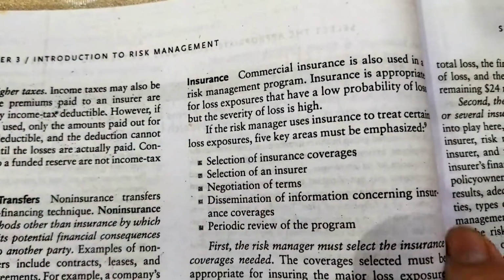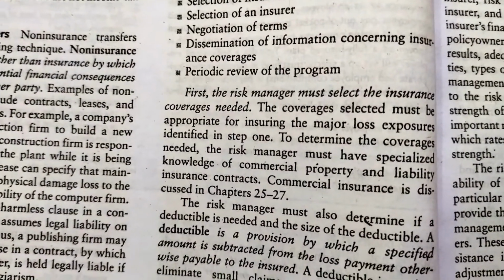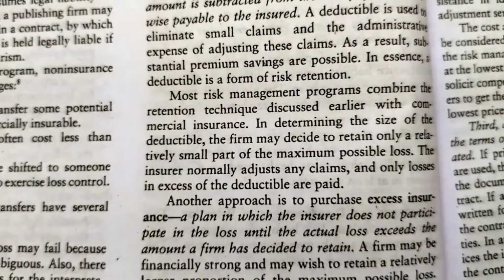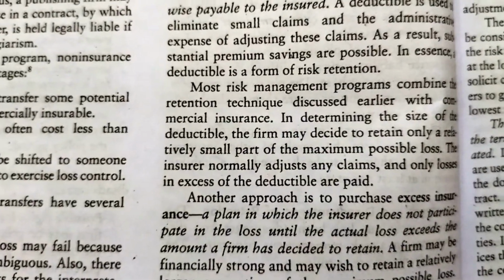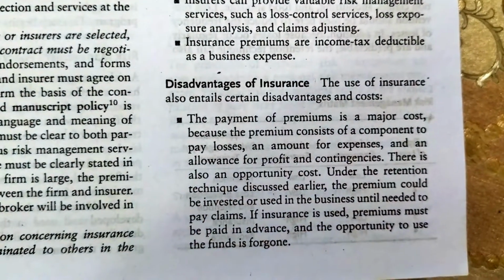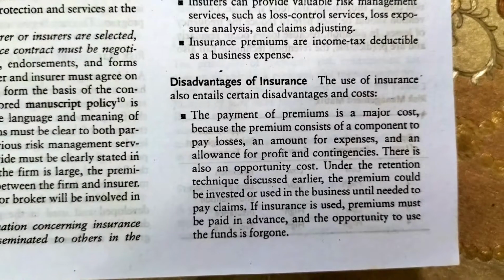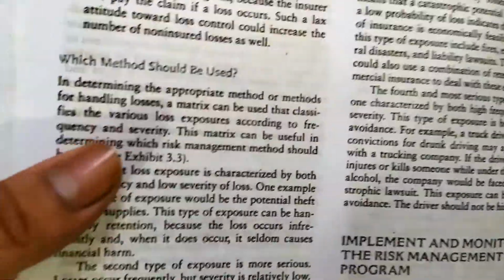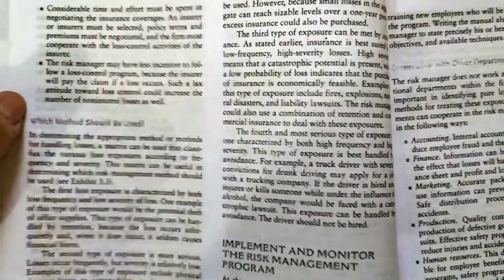English Reading Insurance Book Introduction To Risk Management Commercial Insurance || SH Editing